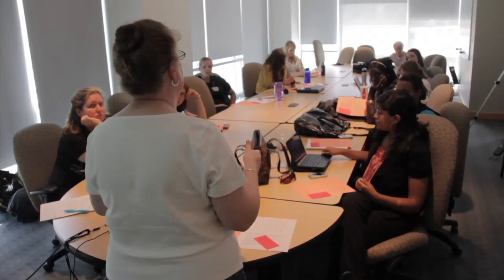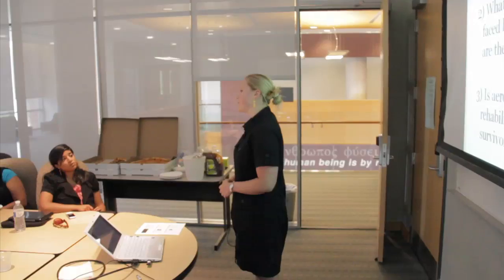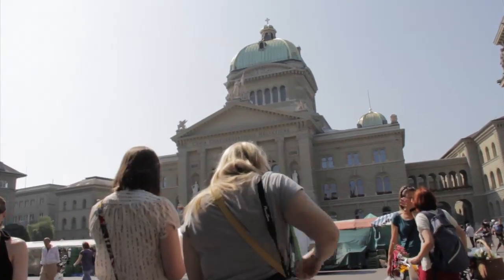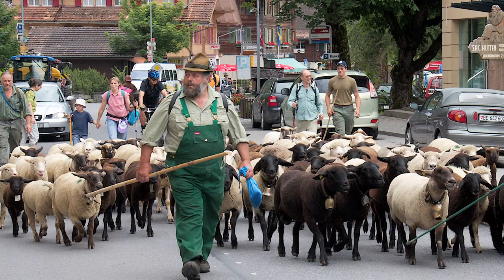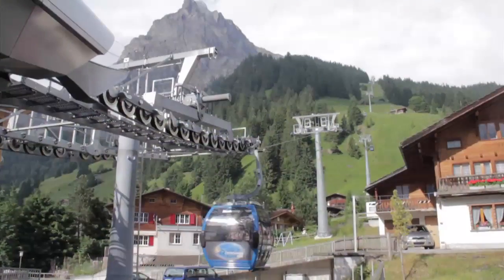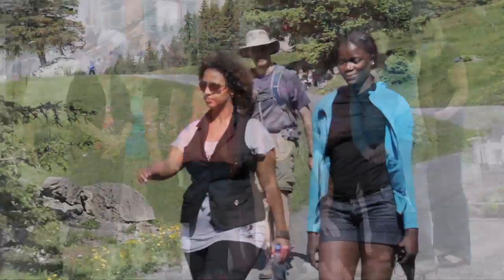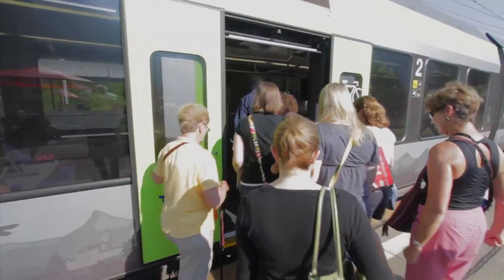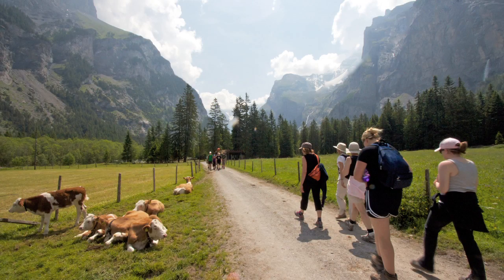International Field Research Program: A lifespan approach to health and aging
"Celebrating 10 years in 2010"